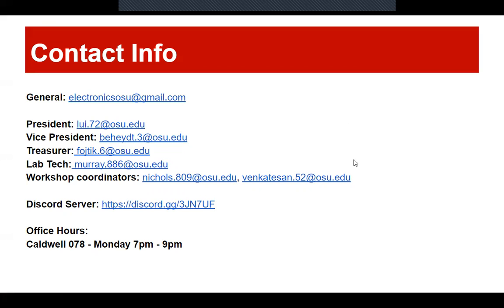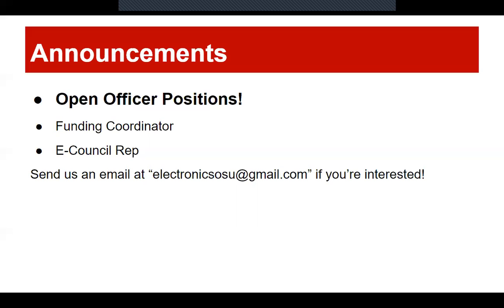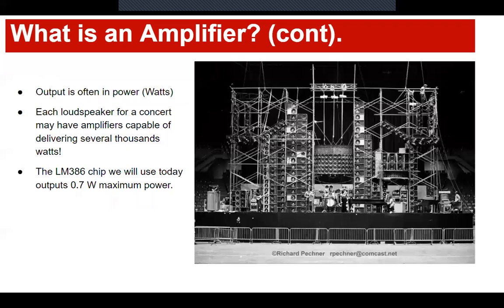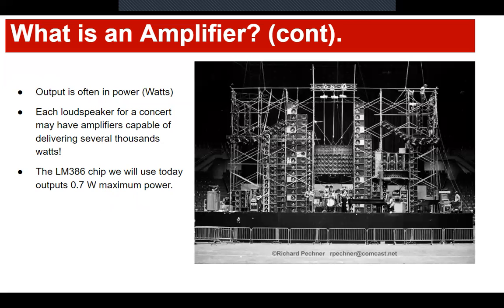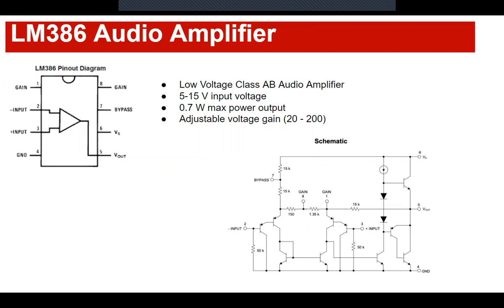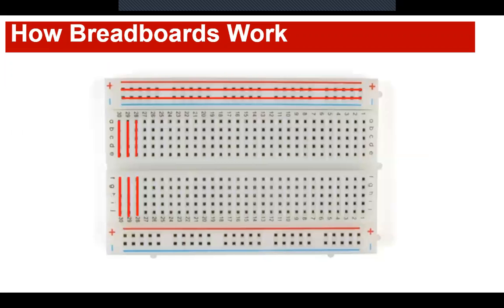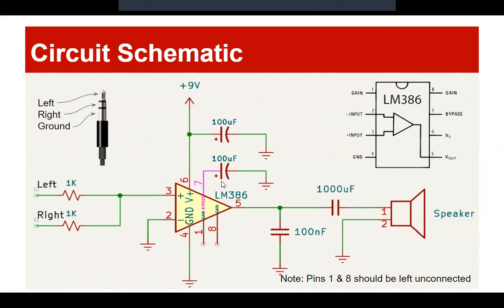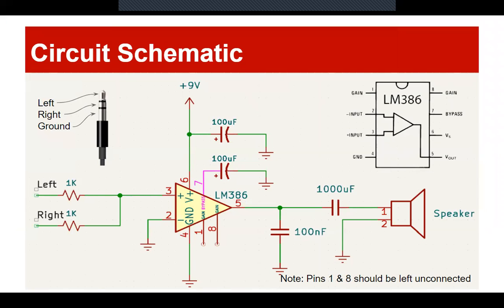Audio Amplifiers - The Electronics Club at Ohio State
Welcome to the Electronics Club at The Ohio State University. Our organization is committed to fostering interest in the field of electronics.